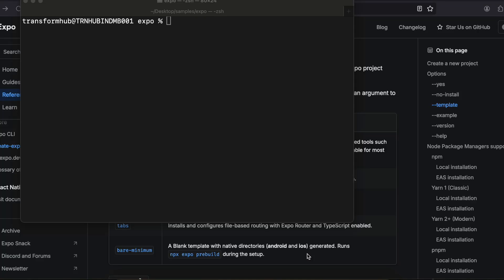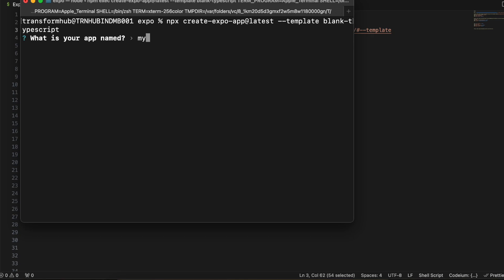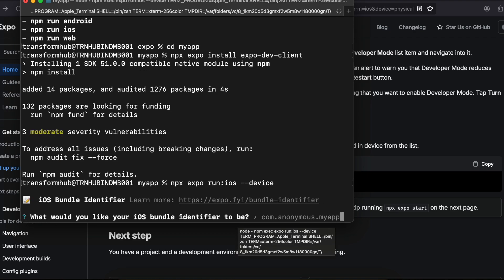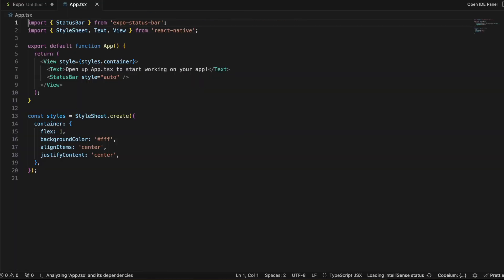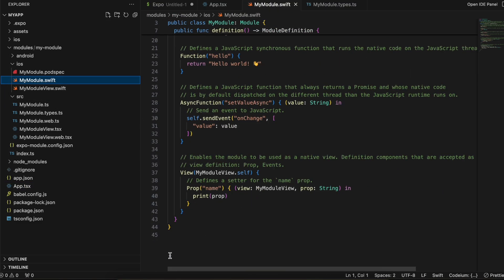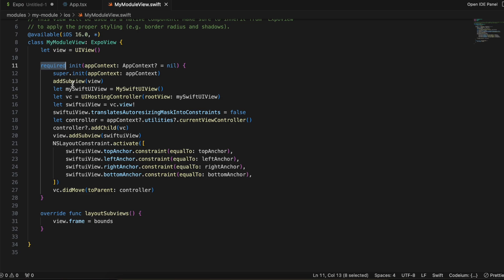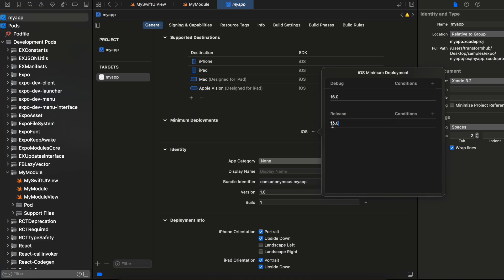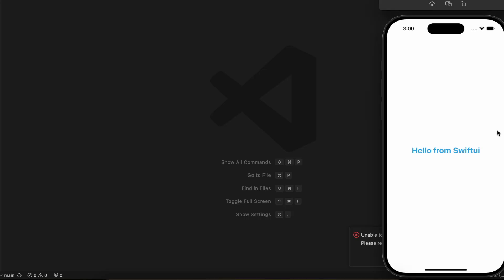How to Integrate SwiftUI In Expo React Native App